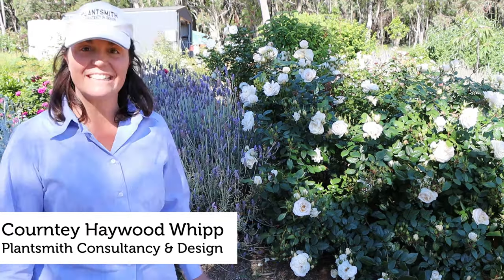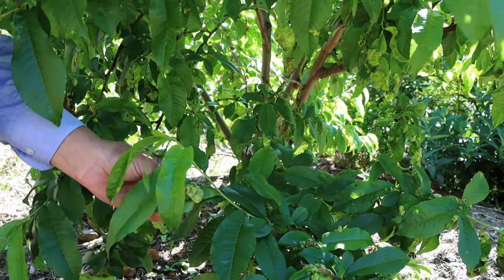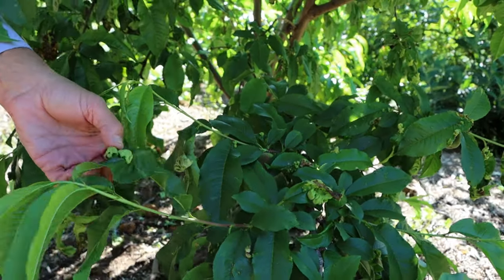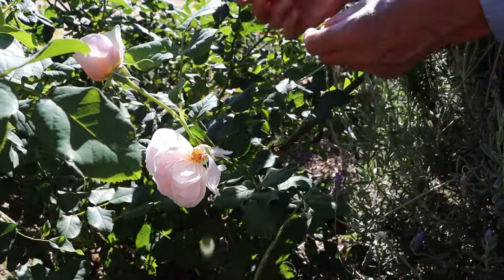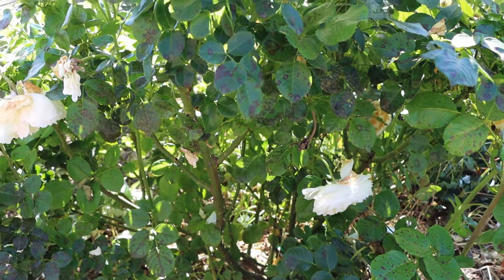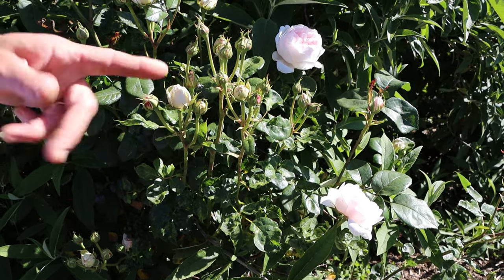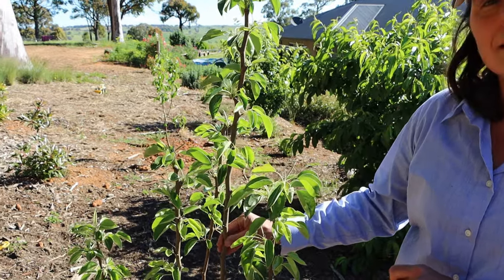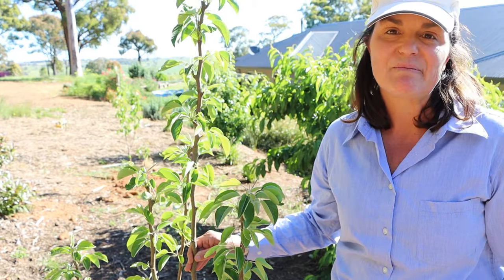Pests and Diseases with Courtney Haywood Whipp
Join Courtney from Plantsmith Consultancy and Design as she talks about common pests and diseases and their prevention and treatment